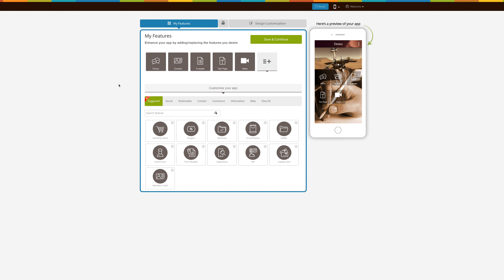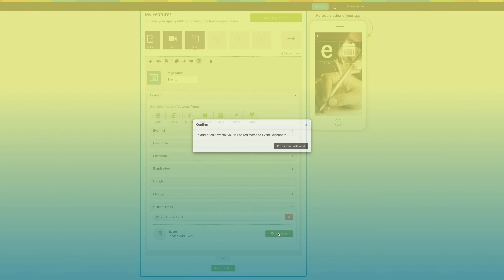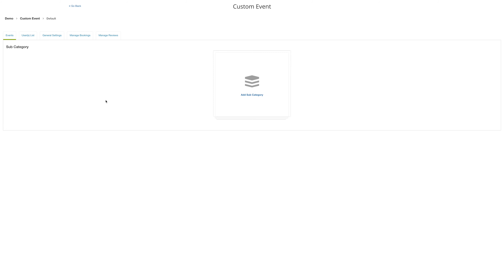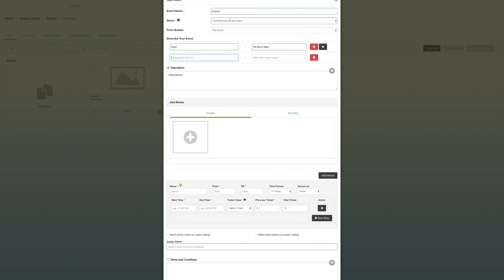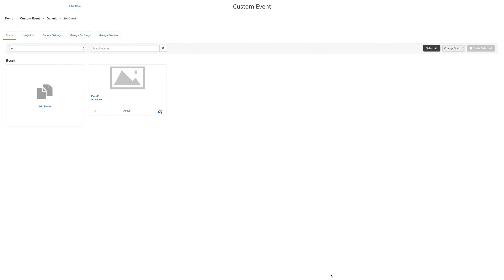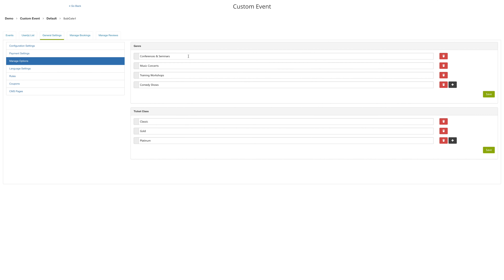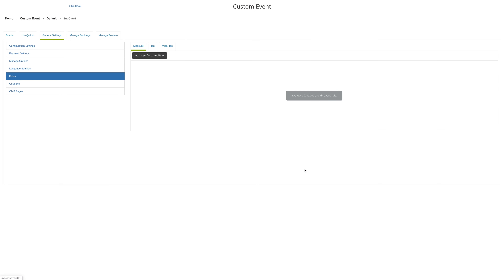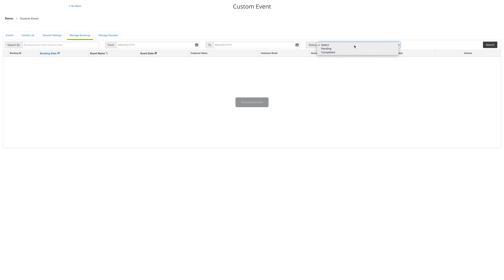How to add Custom Event page into your app?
Learn how to create an Android or iPhone app in three simple steps, and add Event Page in your app without any coding skills.[2019]